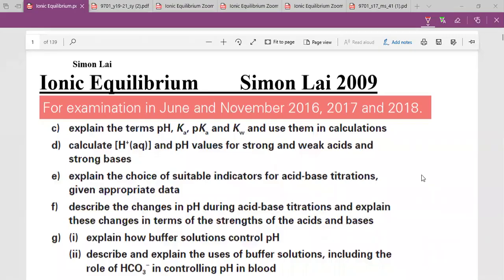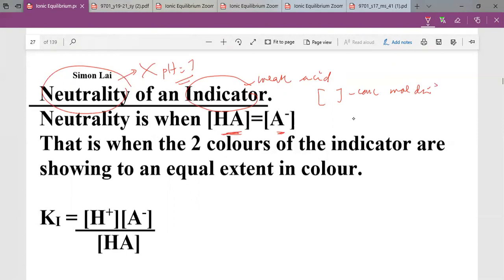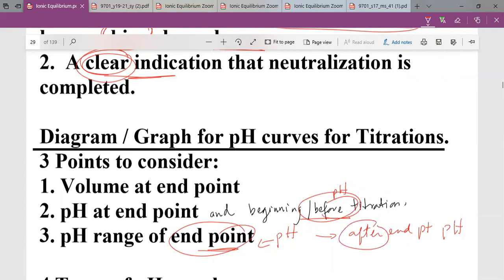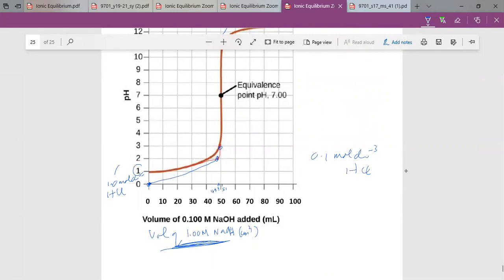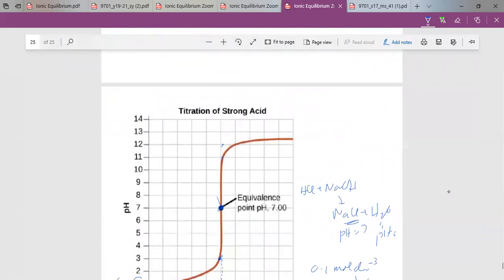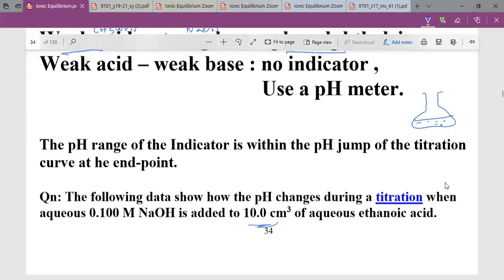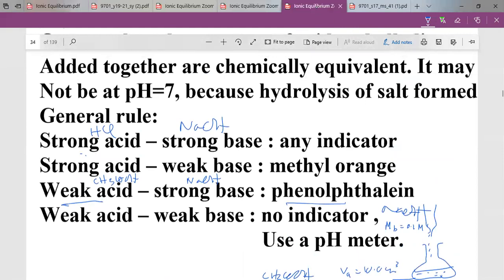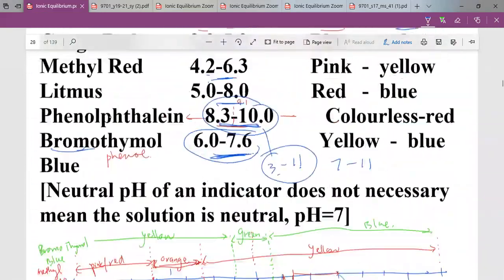A2 Ionic Equilibrium Indicators, Titration Curves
Indicators for Acid and Base Titrations; pH changes and Titration curves and choice of Indicators